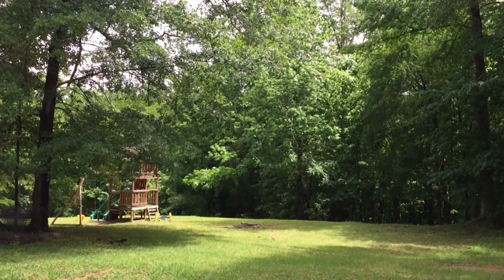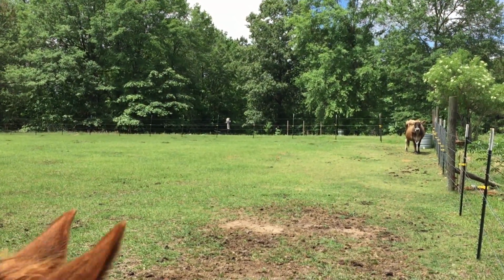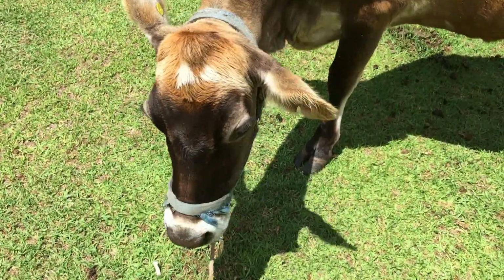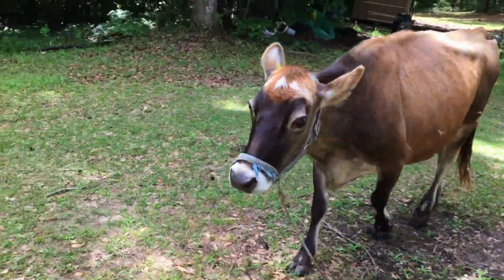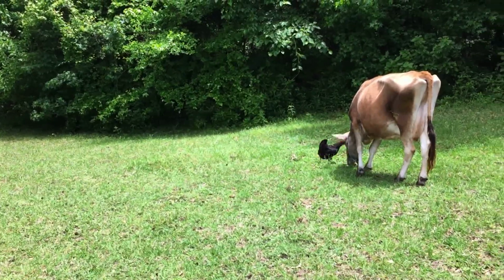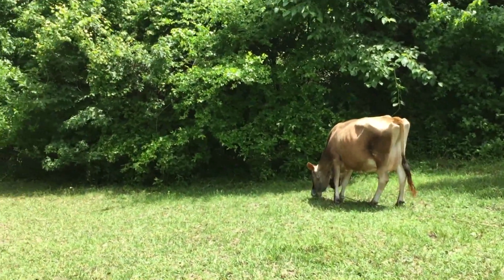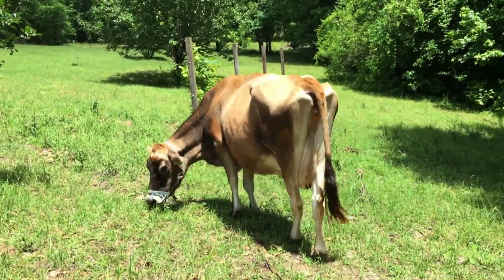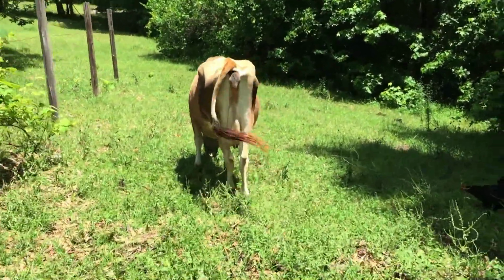How To Tether Livestock to Maximize Foraging.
When fenced acreage is minimal, or reduced due to drought or other factors, sometimes using yard space via tethering can be an option.